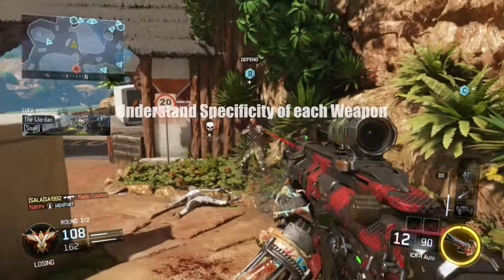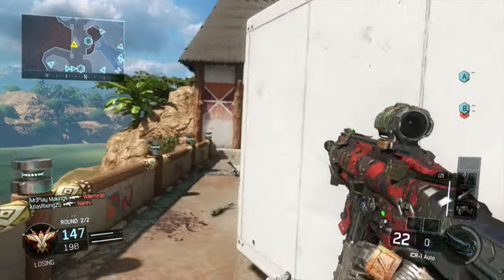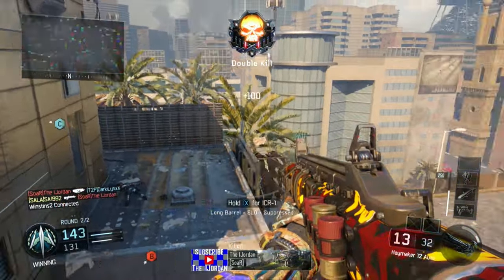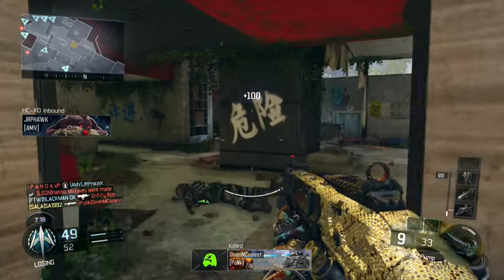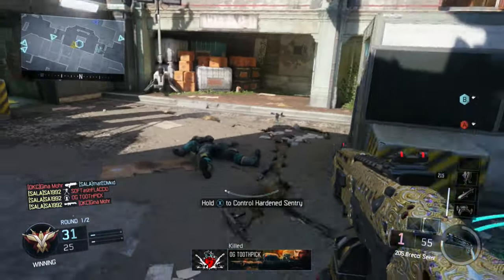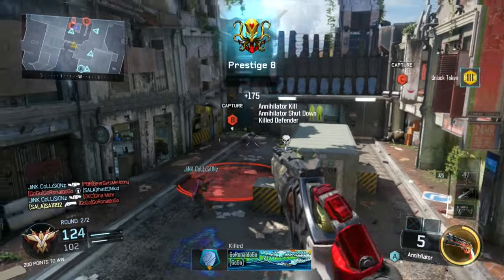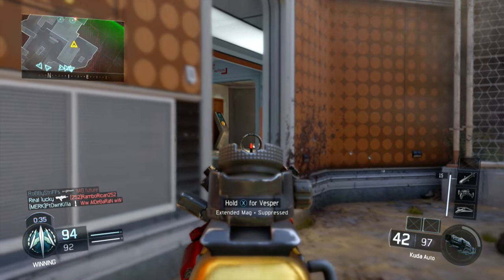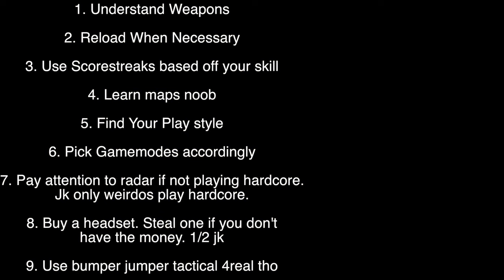Tips on Being A SUPERIOR Call of Duty Player (COD: Black Ops 3 Tips & Tricks)